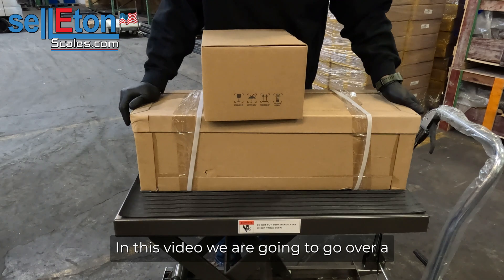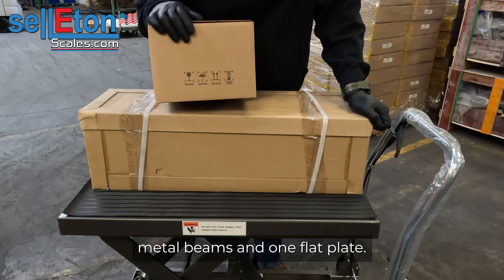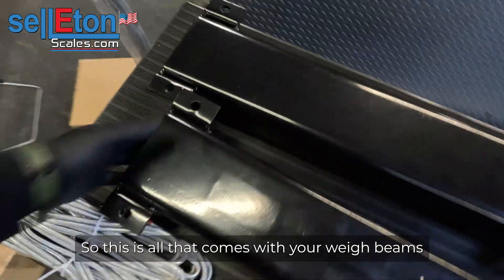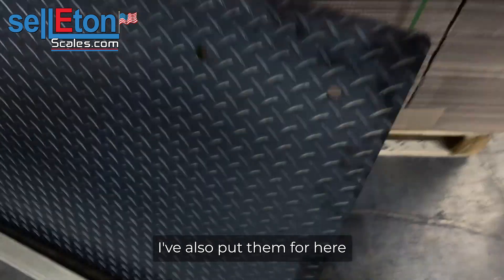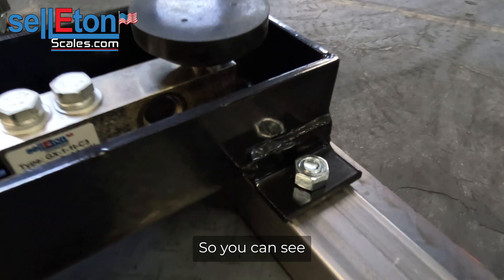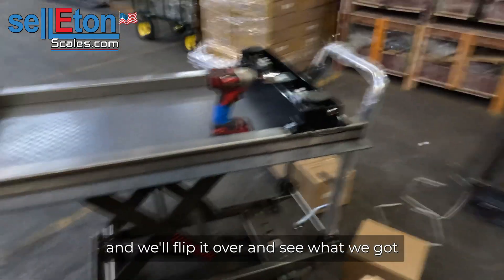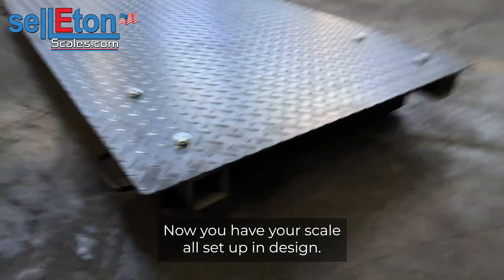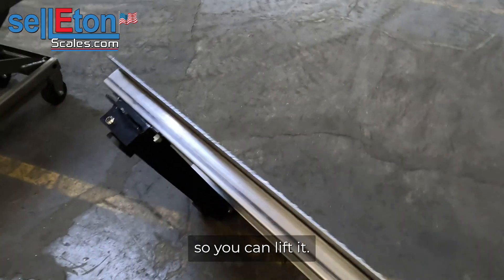SL-WB-24" Weigh Bars: Transform Any Surface into an Accurate Scale - Livestock, Industrial & More!"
Introducing the SL-WB-24" Weigh Bars: the versatile, durable, and accurate solution for all your weighing needs. Designed with precision and flexibility in mind, these weigh bars are perfect for constructing larger scale platforms or transforming existing surfaces into accurate weighing systems.
With a length of 24 inches, these weigh bars can be easily installed under animal chutes, metal platforms, or any other surface to create a reliable weighing system. The rugged construction and high-quality materials used in the SL-WB-24" Weigh Bars ensure long-lasting performance and durability in any environment.

Key Features:

Versatile Application: The SL-WB-24" Weigh Bars are suitable for a wide range of applications, including livestock management, industrial weighing, and more. They can be integrated into existing structures or used to build custom weighing platforms to suit your specific requirements.

Easy Installation: The weigh bars can be easily mounted under various surfaces, turning them into fully functional scales. The user-friendly design ensures hassle-free installation and setup, allowing you to start weighing in no time.

High Accuracy: Equipped with advanced load cell technology, these weigh bars deliver precise and consistent weight measurements, ensuring accuracy and reliability in all your weighing operations.

Rugged Construction: Built to withstand heavy use and harsh environments, the SL-WB-24" Weigh Bars are made from robust materials and designed for long-term durability.

Expandable: If you need a larger weighing platform, simply purchase bigger sizes of SL-WB-series Weigh Bars to accommodate your specific requirements.